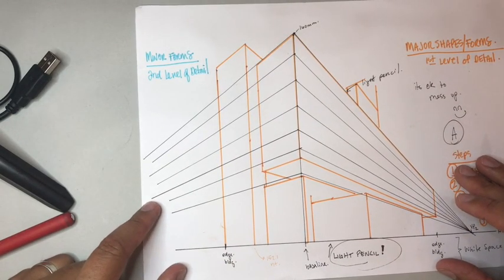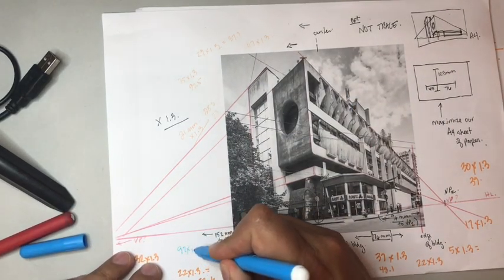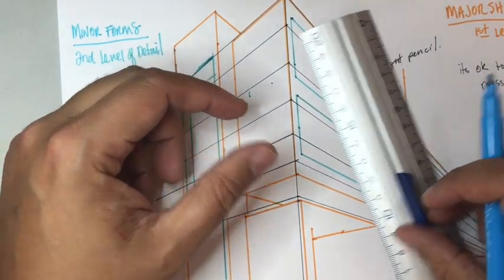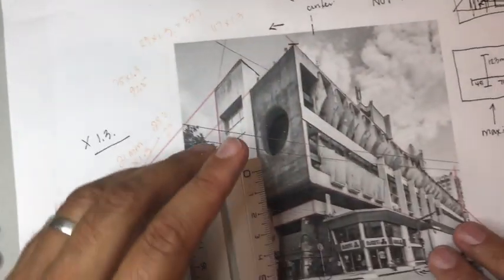Project 2_Minor Forms_pt6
This video is about Project 2_Minor Forms_pt6